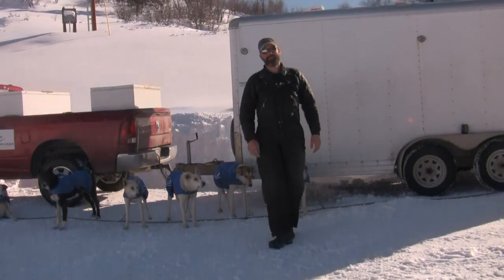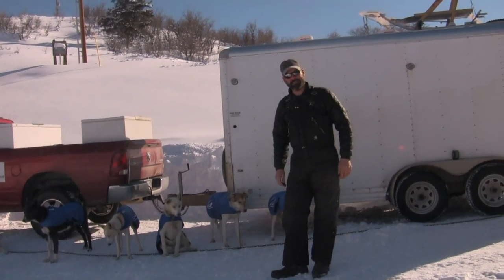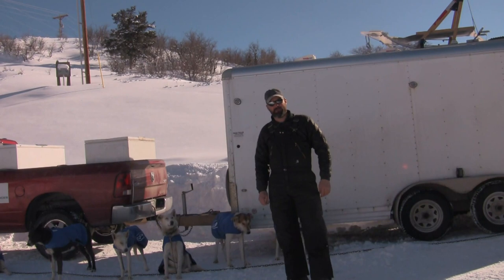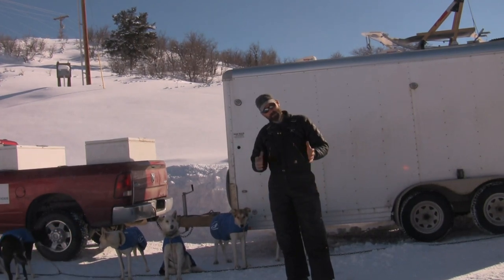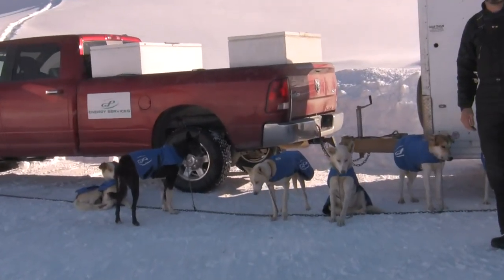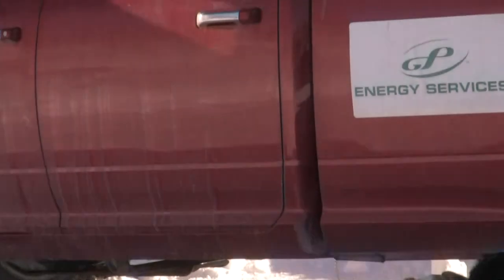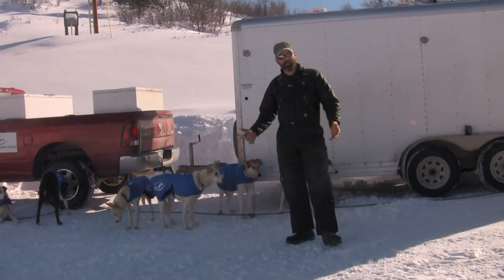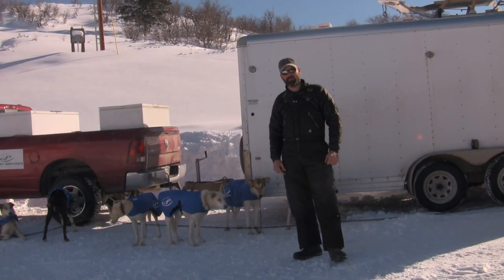Iditarod Strategy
Tom has set forth a 70-mile a day Iditarod strategy that will give the dogs alot of rest, specifically at night with short breaks during the day.